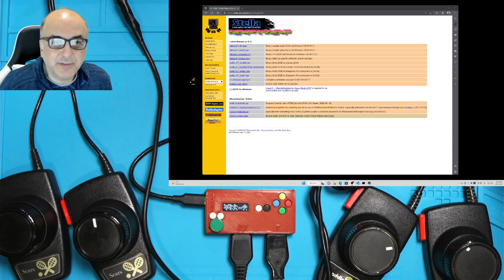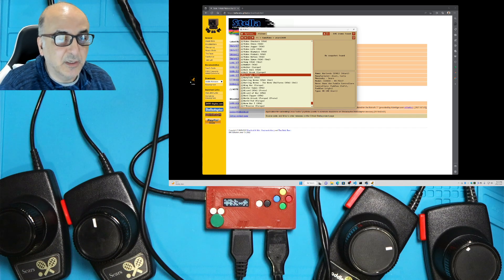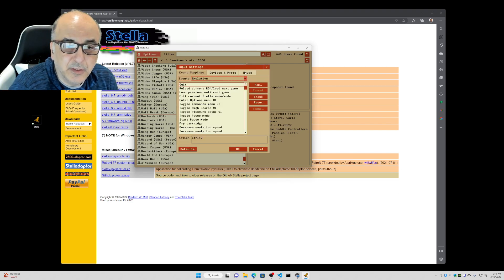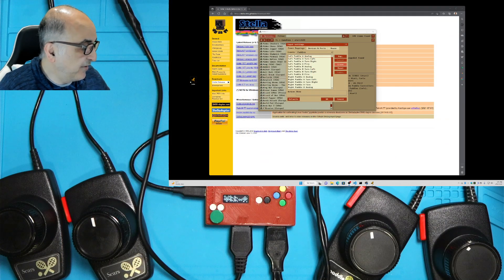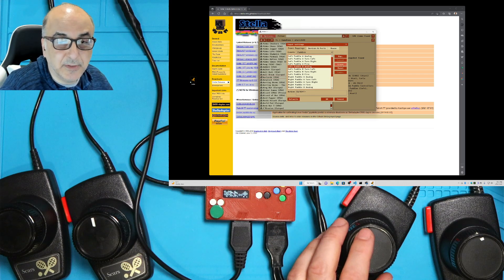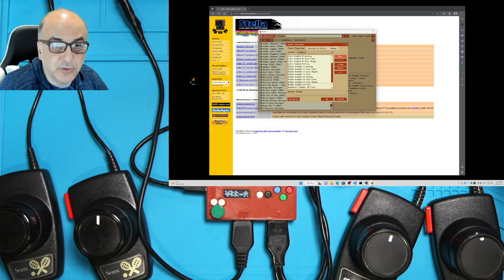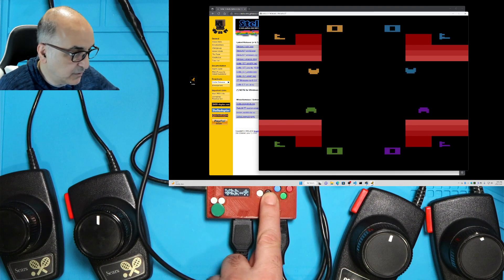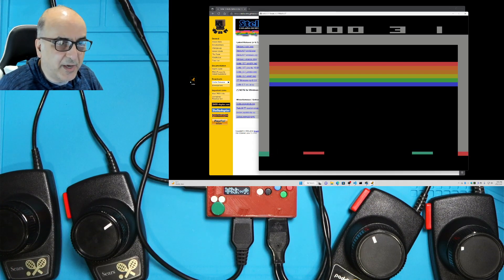Stella 2600 Emulator with iCode USB retro adapters 4 player paddles setup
This video shows you how to configure standalone Stella emulator to work with 4 Atari Paddles using the iCode USB retro adapters like the iCode USB Duo Plus.  We will try out both Warlords and Breakout to make sure paddles work perfectly!

The iCode Duo Plus Pro allows you to connect your Atari trackballs, Joysticks, Paddles, Driving Controllers, plus ColecoVision and Sega Genesis controllers to USB ports of your PC, Phone, TV Boxes, or Linux base platforms such as Retropie, EmuElec, Batocera, and more!  This will allow you to play your favorite retro games on almost any emulator with the original controllers as they are meant to be!  The device has 2 ports for multiplayer actions supporting up to 4 paddles, or 2 of any other type of devices.  On board buttons and controls let you map the buttons to any of the 32 buttons recognized by the Pi/Windows/Mac or it can map them to Keyboard keys!  Common mappings are Start, Select, Option and arrow keys on the keyboard so you don't have to use a keyboard anymore.